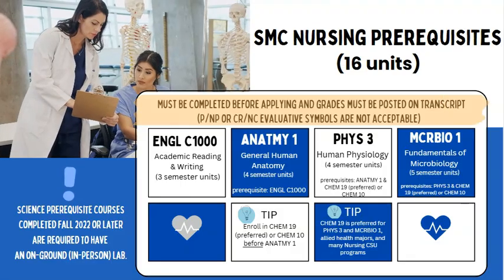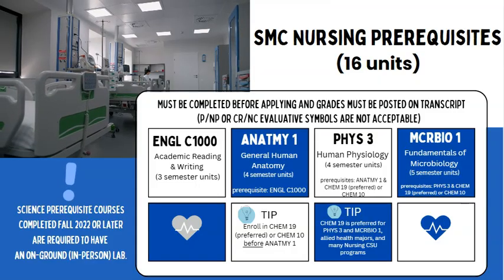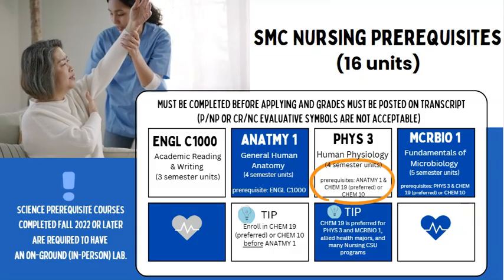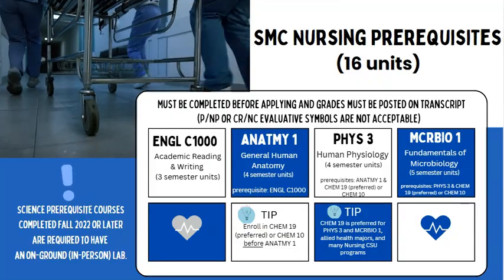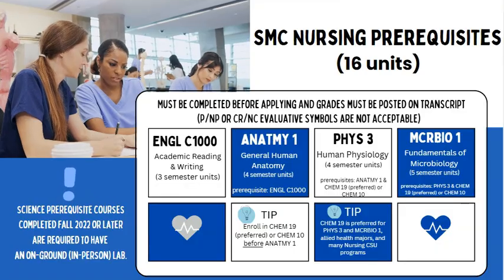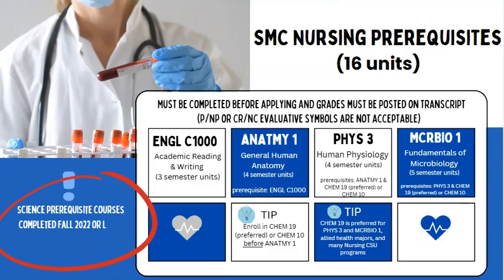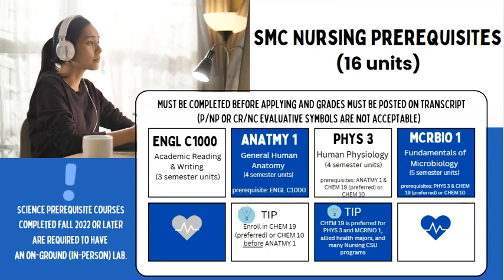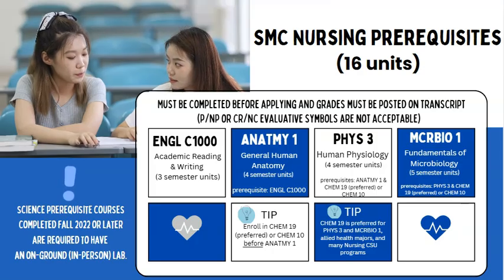Video #1: Nursing Prerequisites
Want to apply to the SMC Nursing Program? This quick guide covers the prerequisites, from the four core courses to GPA requirements, repeat and recency rules, and what you need to know about in-person labs. Get a head start on your nursing journey!